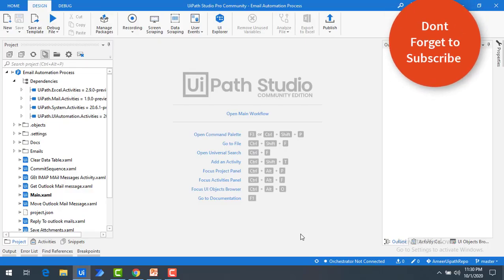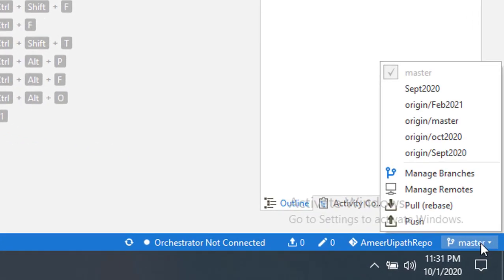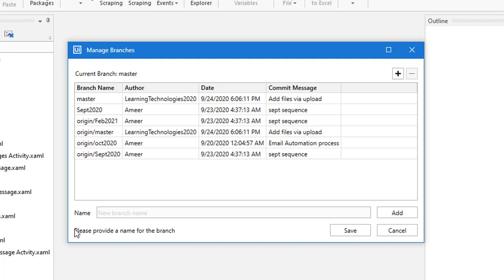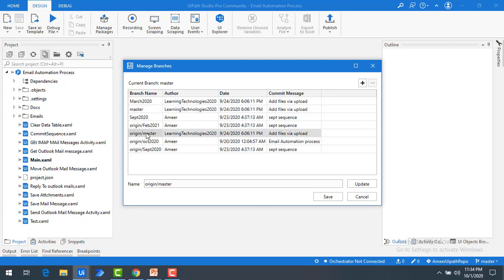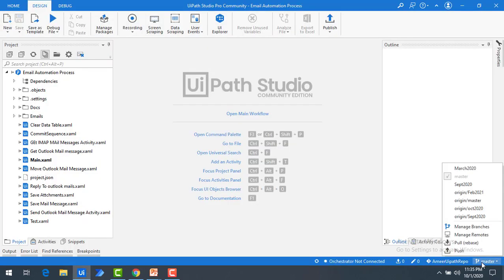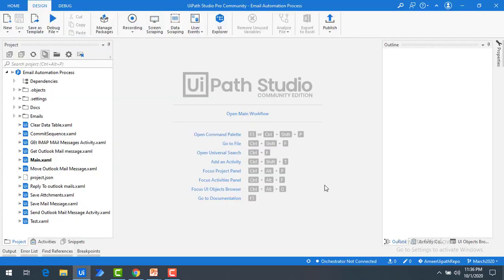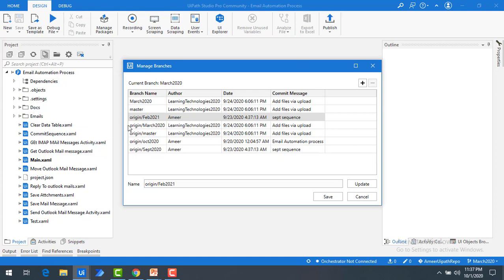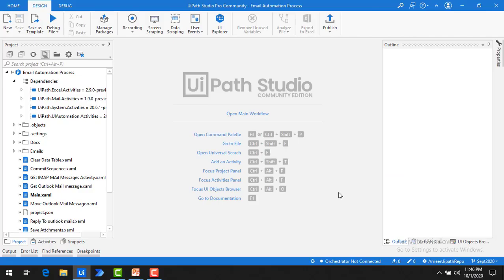UiPath Tutorial Day 81 : GIT Create Branch and Delete Branch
In this Session:
How to create a branch and delete  a branch